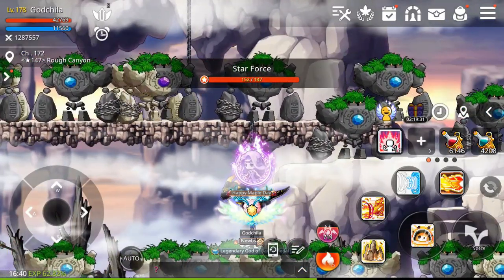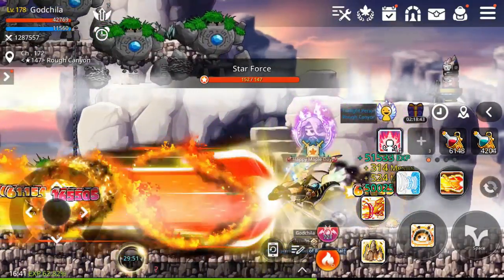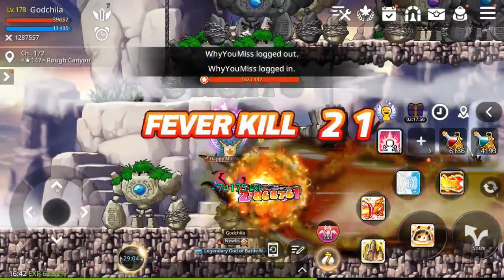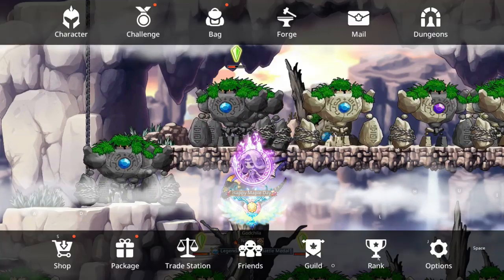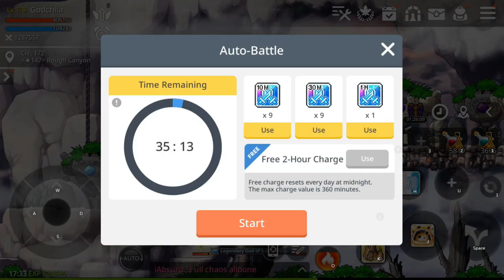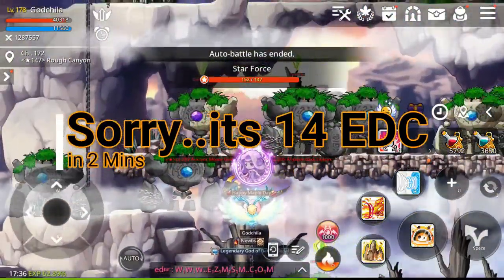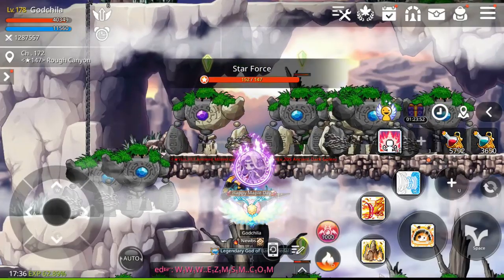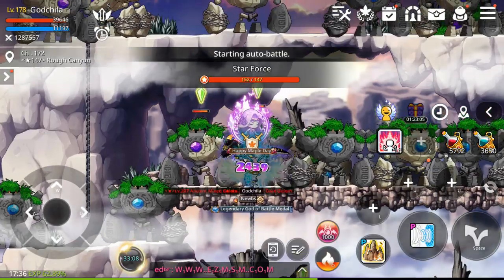Maplestory m - Evan Skill Preset Revise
Hi guys! This is the skill preset I use for Bossing and Auto Battling in higher Star force 144 and 147. Even if you use it on sf130 it will be enough. Hope this video will be a good reference for all who plays Evan in Maplestory m.

PS: Have to delete the previous video due to voice lost from 29 sec to 3mins.